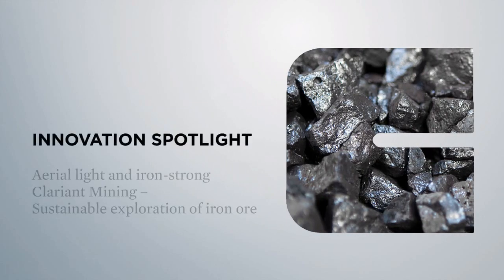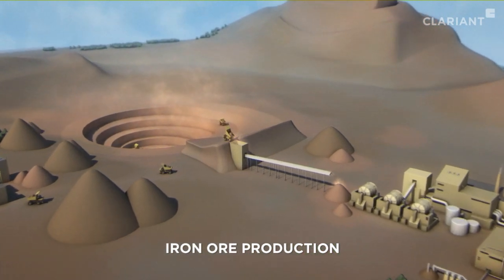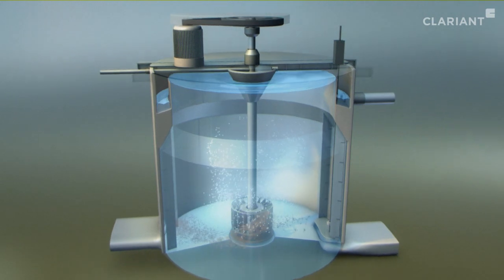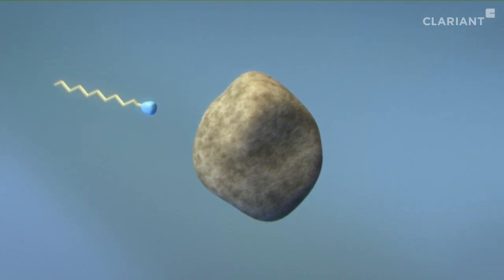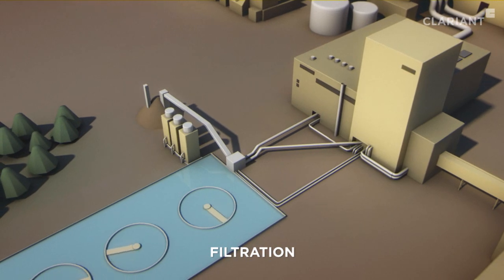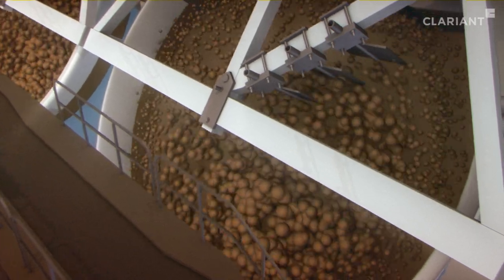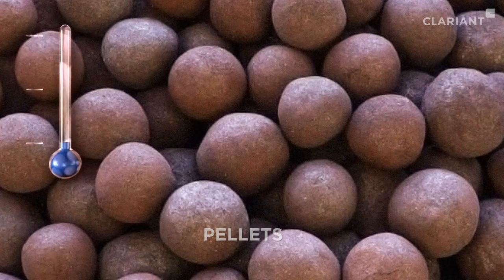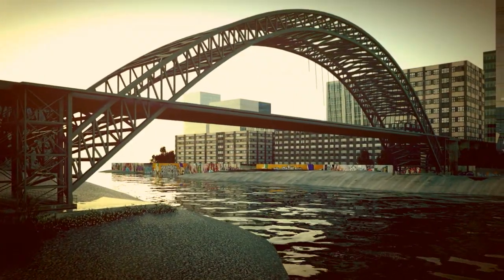Iron Ore Pelletizing - Clariant Mining Solutions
Sustainable Processing of Iron Ore. Clariant Mining's FLOTICOR³ PA 8000 improves the pelletizing process.
• Higher production
• Higher iron content
• Lower energy
• Robust pellets